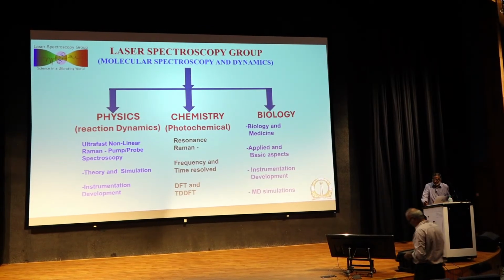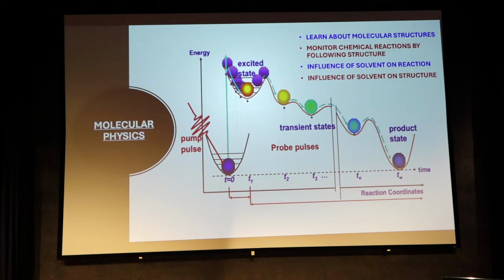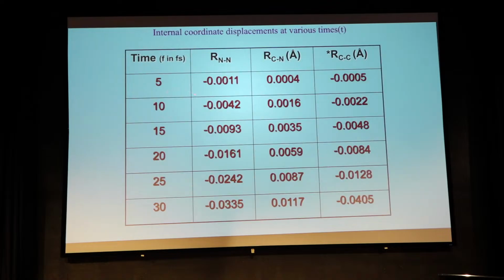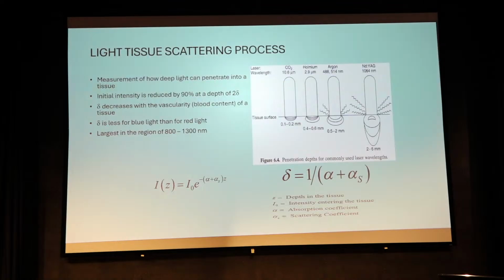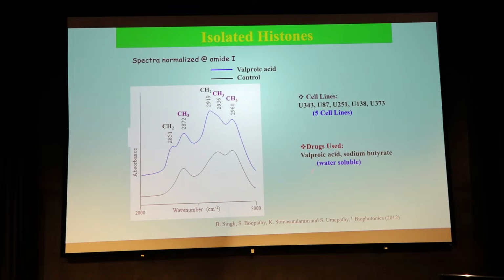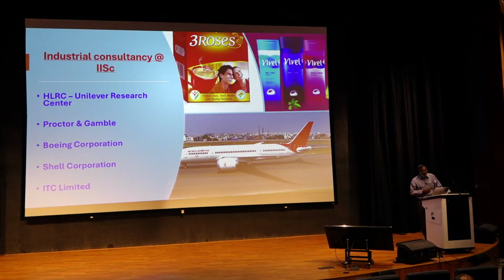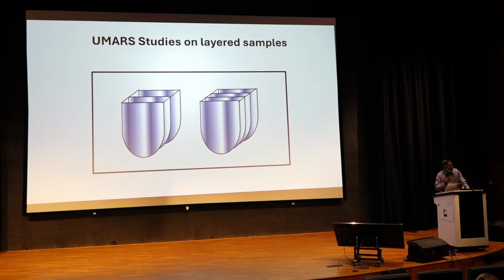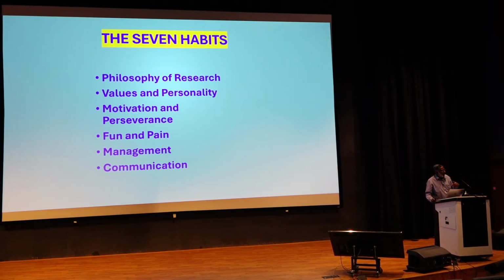“The Last Lecture: Research Progress to Personal Experiences”. | 22, July 2024 | 2.30 PM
DEPARTMENT OF INORGANIC AND PHYSICAL CHEMISTRY
SPECIAL LECTURE
Speaker :   Prof. Siva Umapathy

Abstract:
In the first part of the lecture, I would like to present a glimpse of the research outcomes from my group, from addressing fundamental questions in chemistry, physics and biology, to developing new products, which has led to a start up company at the Indian Institute of Science. In the second part, I shall describe my experiences of working with colleagues, employees and students, from the time I was a young faculty in the department to when I served as Director of an institution.

About the Speaker:
Prof. S. Umapathy joined IISc in November 1990. His major research interests are ultrafast Raman spectroscopy, resonance Raman spectroscopy, structural dynamics, and Raman and infrared microscopy with applications to biology, medicine and materials research and development of novel instrumentation for detection of chemical and biological materials and medical diagnostics. He has received the SS Bhatnagar award, C V Raman Young scientist award and Swarna Jayanthi award. He was the Editor of Spectrochimica Acta from 2013 to 2023. He is an Editorial
Board Member of the Journal of Raman Spectroscopy, Journal of Biophotonics, Chemical Physics, Nature Scientific Reports and Frontier Physics. He is a member of a number of Indian and International committees. Prof Umapathy will formally retire on 31 July 2024 and will continue as Honorary Professor of the institute from 1 August 2024 to 31 July 2029.

The talk will be followed by a felicitation of Prof. S. Umapathy and Mr. V. B. Nanjappa.